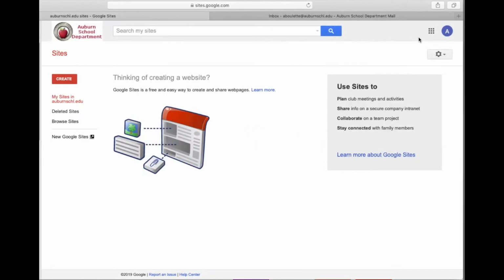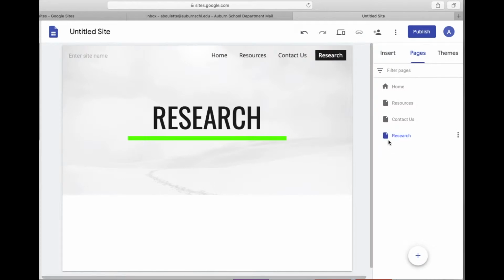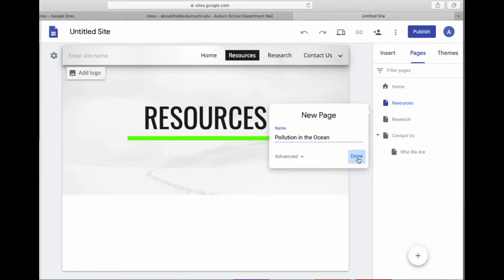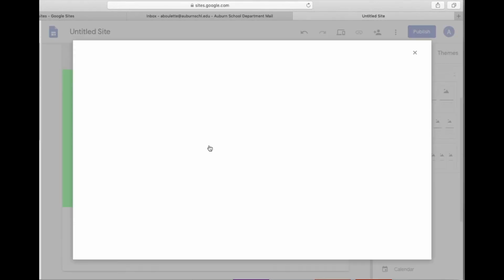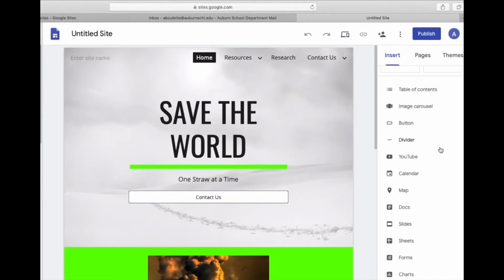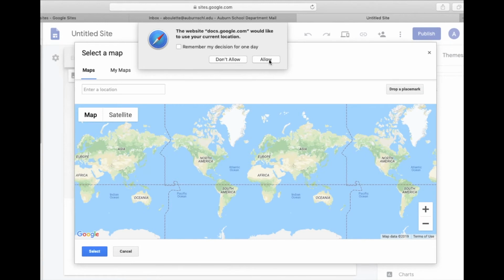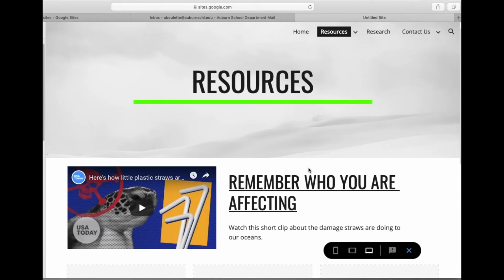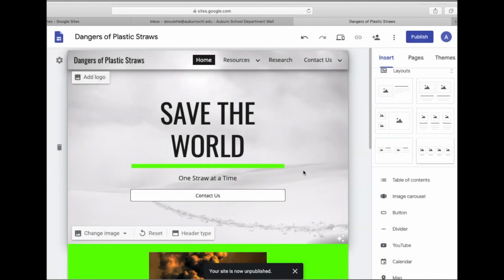Google Sites Tutorial